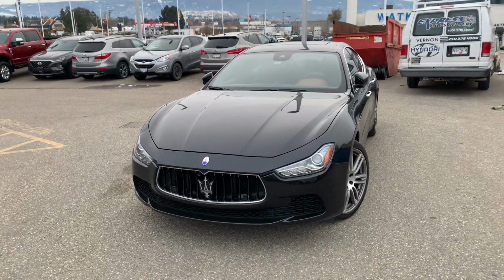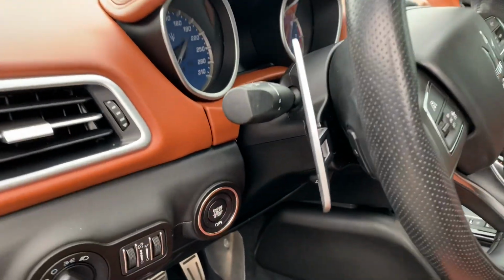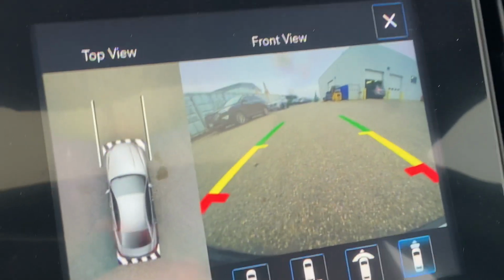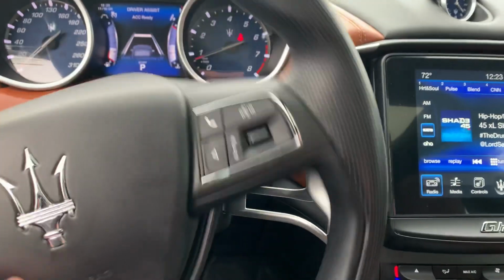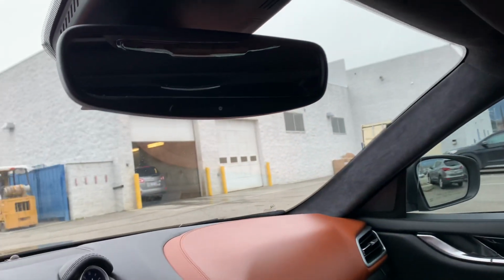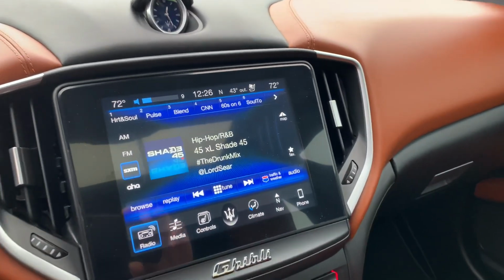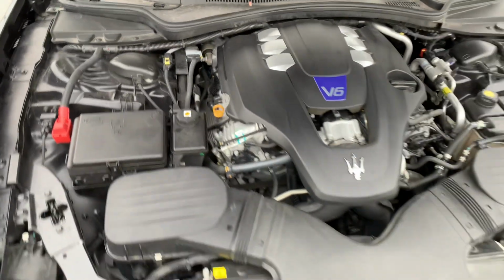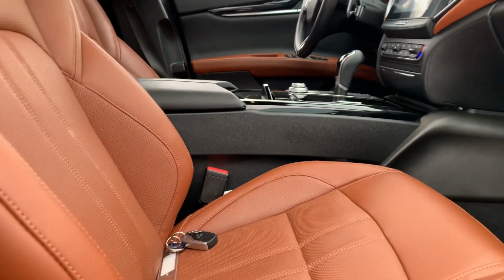2017 Maserati Ghibli SQ4 - Walkaround & Review with Cold Engine Start Up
Jesse Nicholson with Vernon Hyundai shows you the newest (and fastest) pre owned vehicle in the Vernon Hyundai inventory. The 2017 Maserati Ghibli SQ4 is the top trim model for the year and with a twin turbo V6 making 404HP, you will not be disappointed in this thing! The sound the sport mode creates is AMAZING!